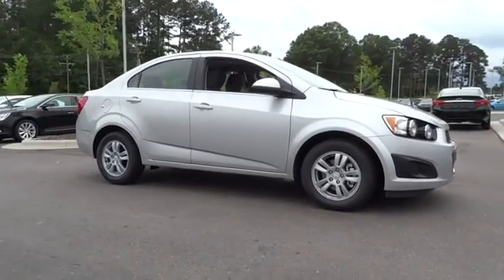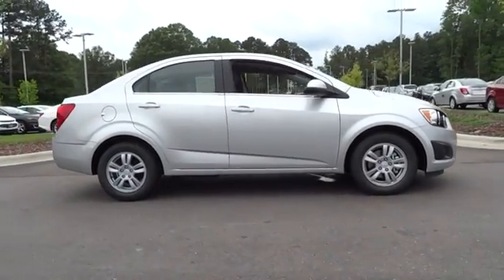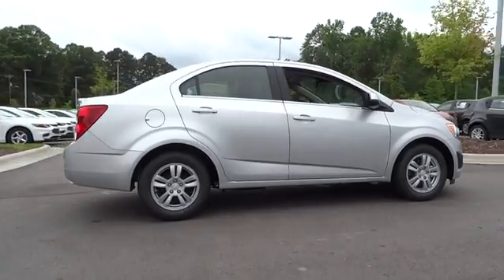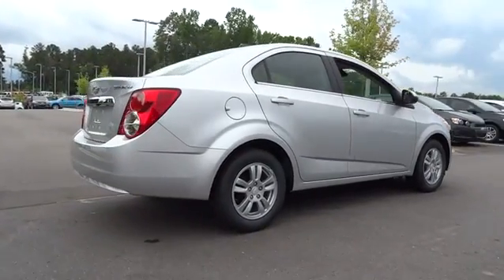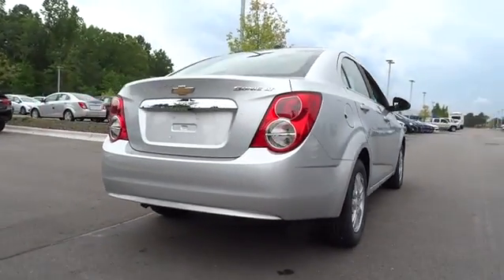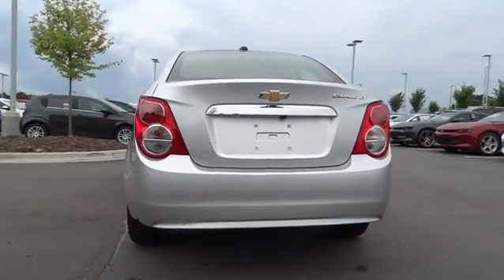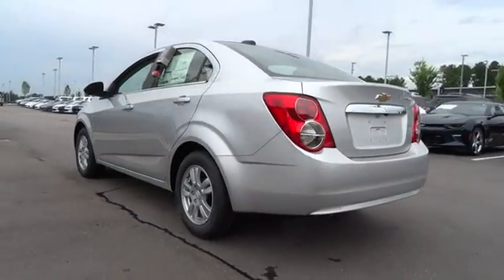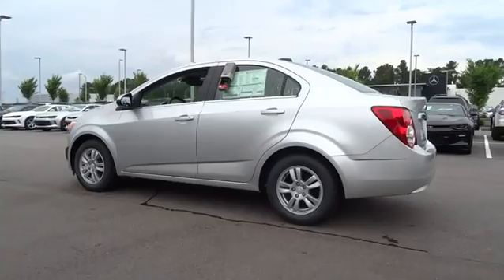2016 Chevrolet Sonic Durham, Chapel Hill, Raleigh, Cary, Apex, NC 169398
2016 Chevrolet Sonic
2016 Chevrolet Sonic 4dr Sdn Auto LT - Stock#: 169398 - VIN#: 1G1JC5SHXG4169398

409 S Roxboro St.

LT trim. EPA 35 MPG Hwy/24 MPG City! Aluminum Wheels, Satellite Radio, iPod/MP3 Input, Remote Engine Start, Onboard Communications System. Warranty 5 yrs/60k Miles - Drivetrain Warranty; READ MORE! KEY FEATURES INCLUDE: Satellite Radio, iPod/MP3 Input, Onboard Communications System, Aluminum Wheels, Remote Engine Start. MP3 Player, Remote Trunk Release, Keyless Entry, Steering Wheel Controls, Child Safety Locks. VEHICLE REVIEWS: We also like the Sonic's relatively roomy cabin, which has ample space for tall front seat occupants and more head-, foot- and knee room for rear seat passengers than you might expect. -Edmunds.com. Great Gas Mileage: 35 MPG Hwy. MORE ABOUT US: This dealership is a member of the Hendrick Automotive Group, the 6th largest automotive group in the United States. This gives us many advantages over our competition. I know that when you buy a New or Pre-owned vehicle from Hendrick Durham Auto Mall you know you are getting a vehicle from a reputable organization. Like most successful companies, our business, products and services are only as good as our employees. Fuel economy calculations based on original manufacturer data for trim engine configuration. Please confirm the accuracy of the included equipment by calling us prior to purchase.